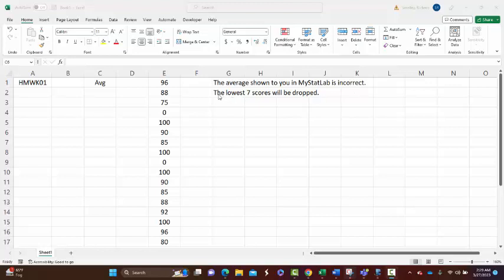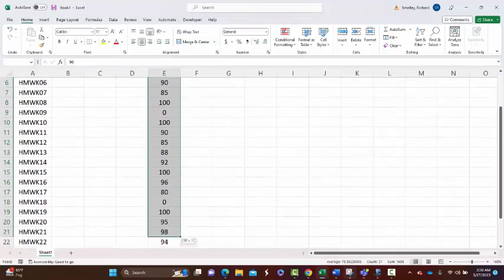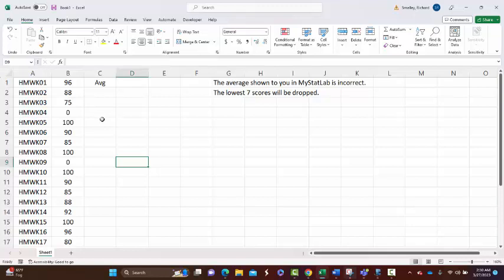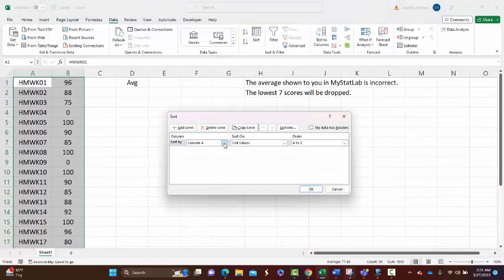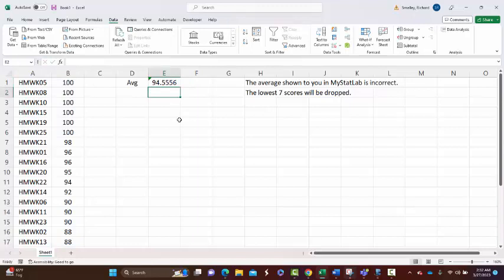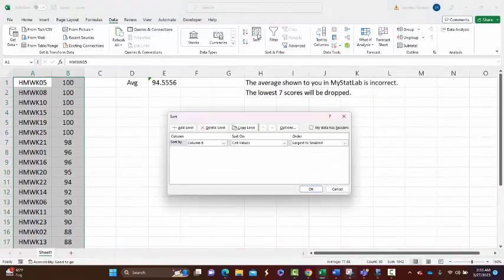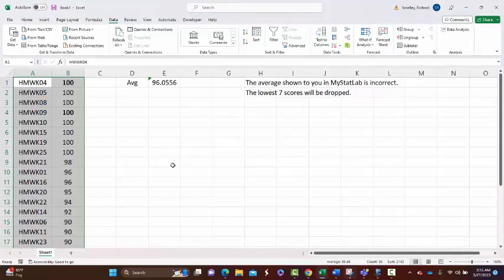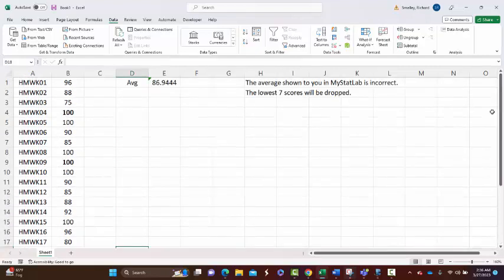STAT 2305 - Calculating Your Homework Average